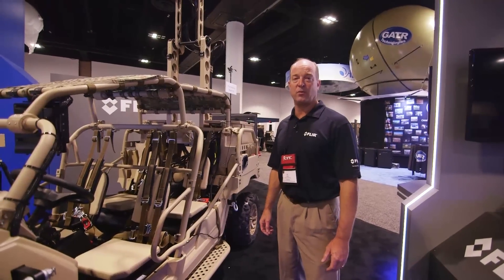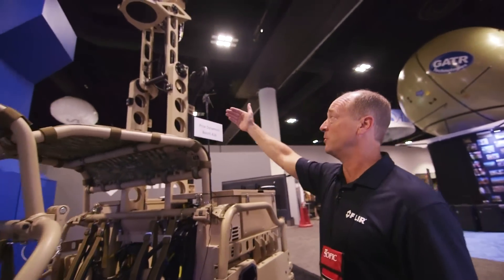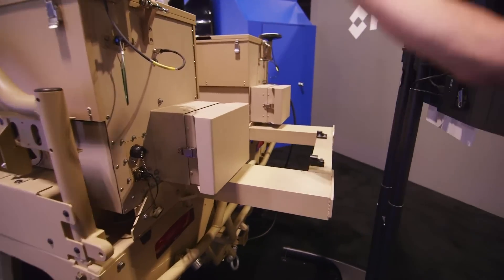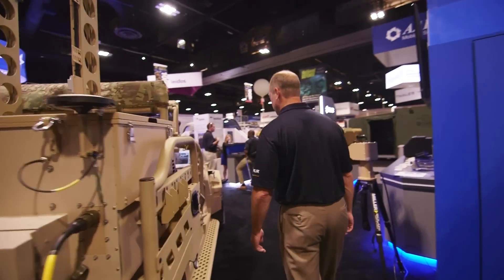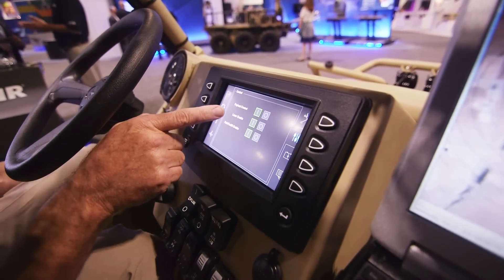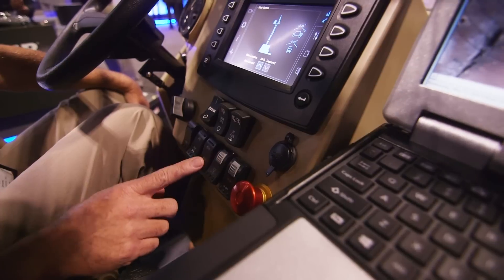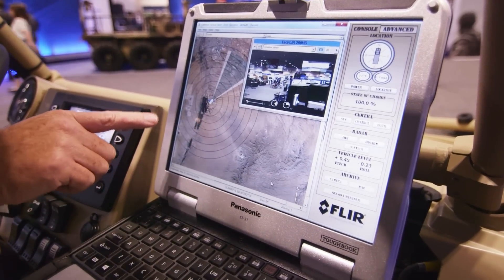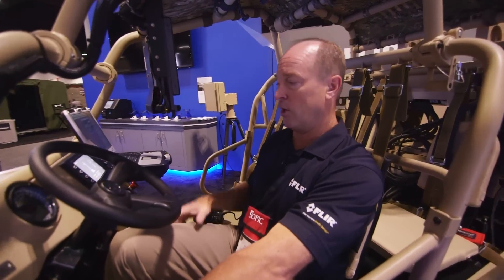FLIR LTV-X Walkthrough: SOFIC 2016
Meet the FLIR LTV-X All-Terrain Self-Contained Mobile Surveillance System. Building on the capabilities of the FLIR LTV, the LTV-X Light Tactical Vehicle (LTV) is a lightweight all terrain reconnaissance and surveillance system that gives operators the ability to go almost anywhere and conduct fully self-contained surveillance missions using advanced radar, electro-optical and thermal imaging systems. Complex long range, world class sensors are seamlessly woven together on a mobile platform to maximize detection, reliability and scalability while minimizing nuisance and false alarms. Payloads can be changed depending on the mission and networked with other sensors, FLIR vehicles and command and control nodes, yielding an unparalleled capability. LTV-X is perfect for guarding borders and critical infrastructure.